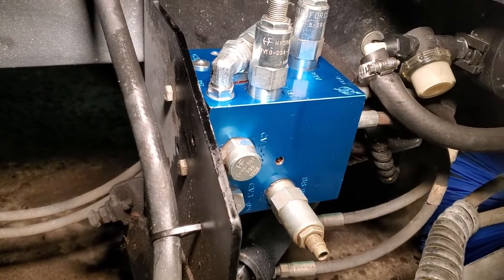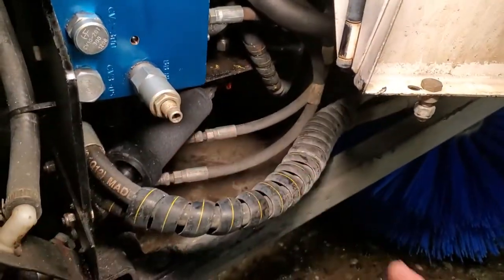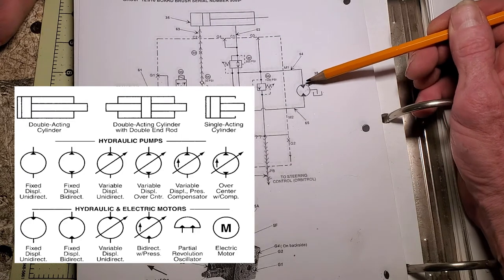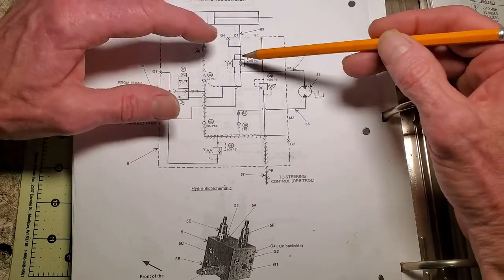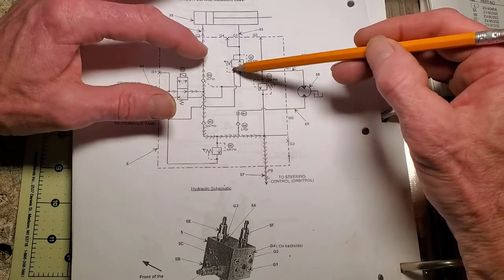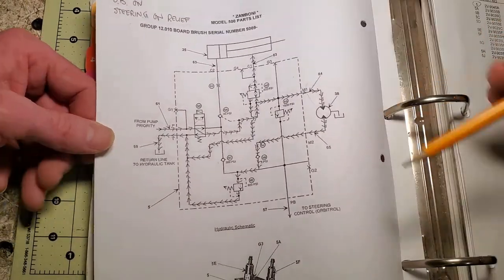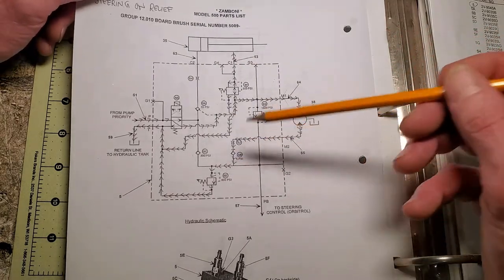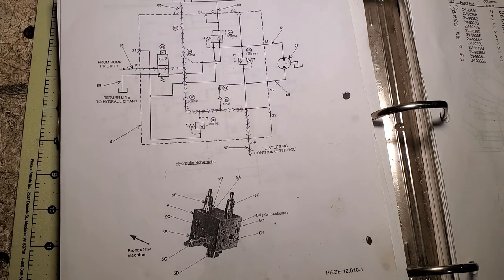Breakdown of the Hydraulic Manifold for the Board Brush & Steering Control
What’s good everyone for this episode we repair a slight leak on a manifold for the board brush and steering control on the Zamboni. I think I made reference to the manifold but there are a couple of these located on the machine.

The leak was just a lose nut that sealed a fitting from a hose to the manifold. The repair was pretty easy but I go in how the manifold operates the board brush arm, brush motor, and steering control. This is achieved with check valves, pressure relief valves and a pressure reducing value.

YourLocalIceMan Zamboni IceMaintenance Hydraulic Manifold*Bellingham#Sportsplex#BoardBrush